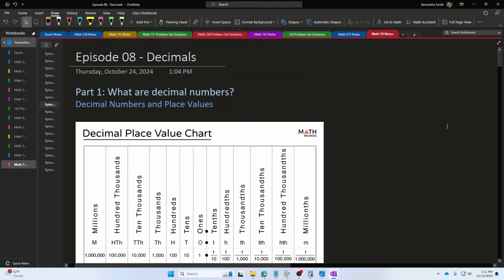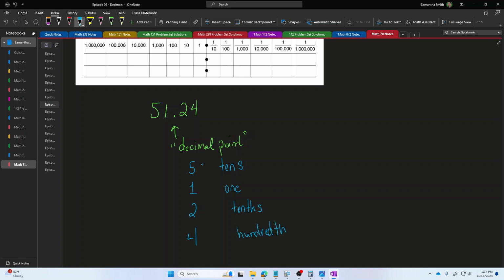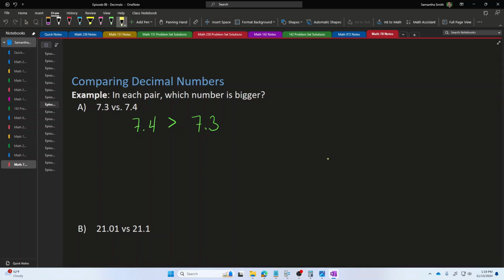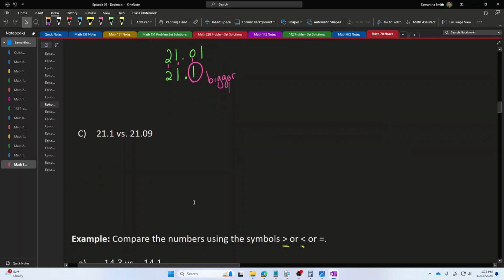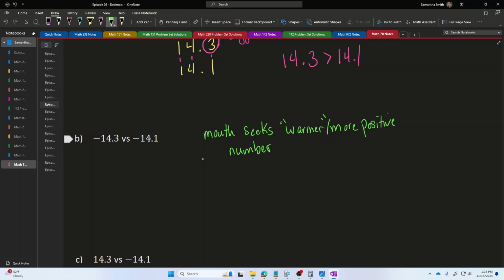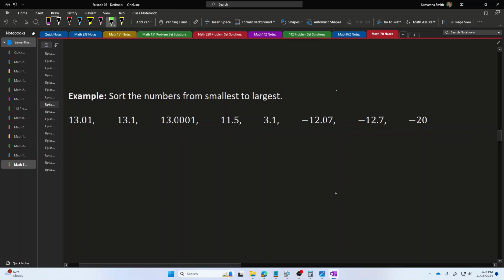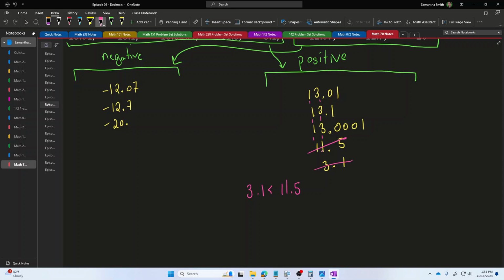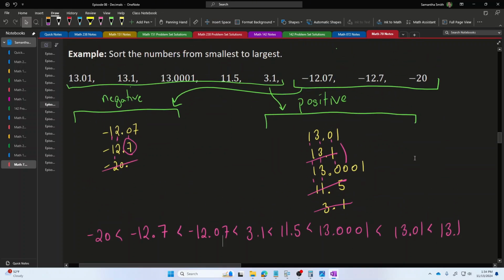Pre-Algebra - E08P01 - Decimal Numbers